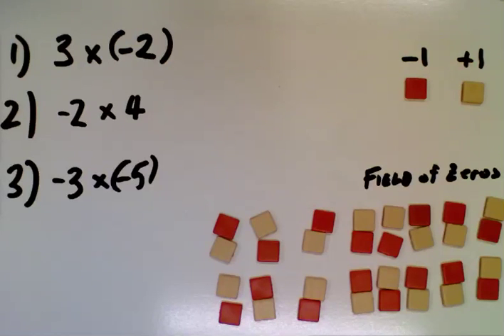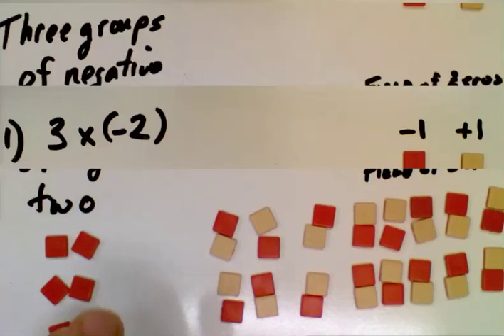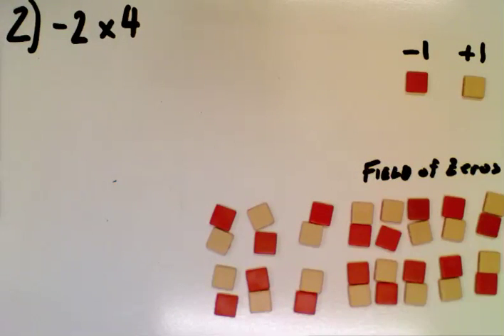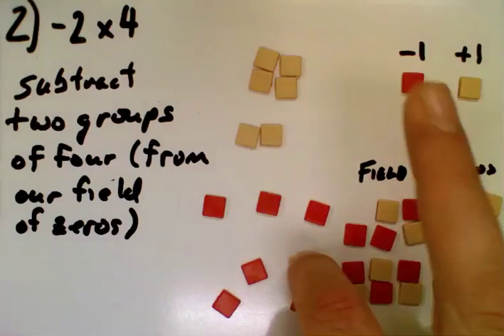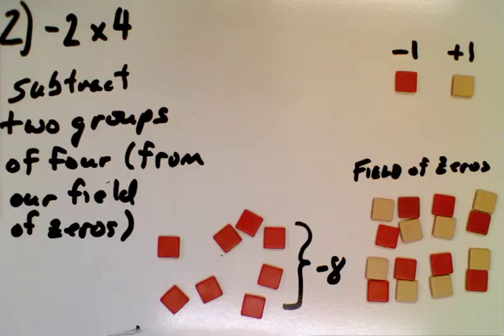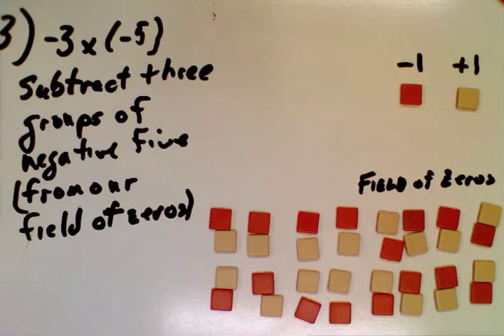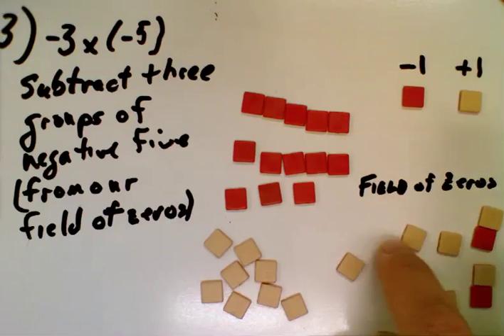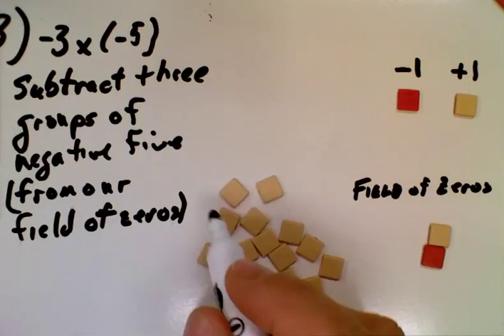Multiplying Integers With a Field of Zeros (algebra tiles)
A quick video on how to conceptually determine the value of a negative times a negative using what is called a "Field of Zeros"